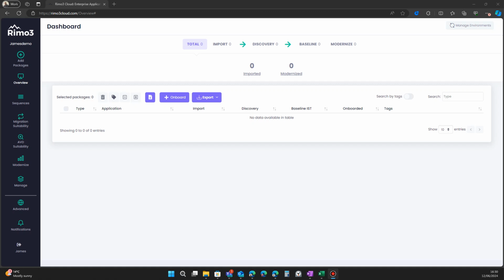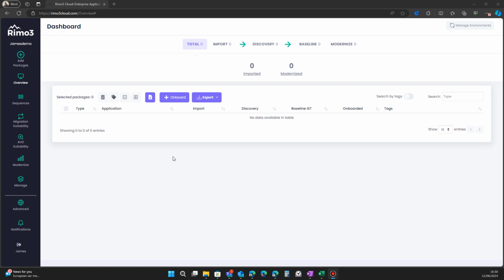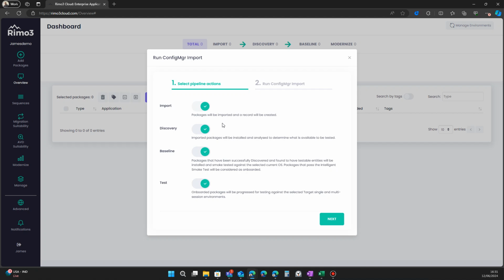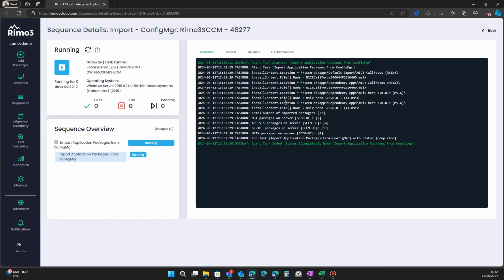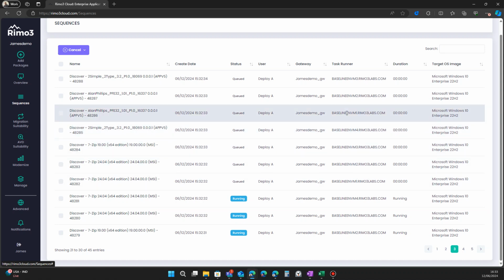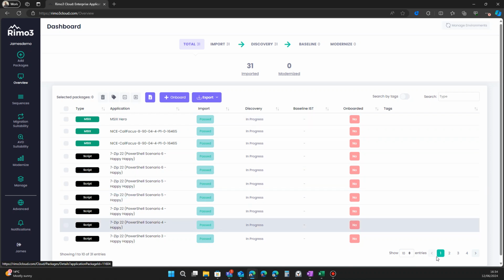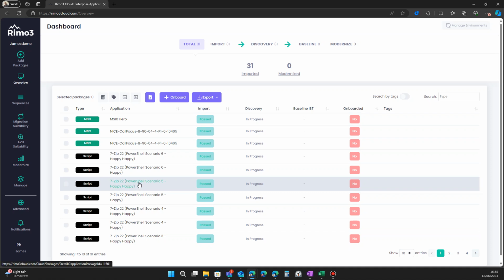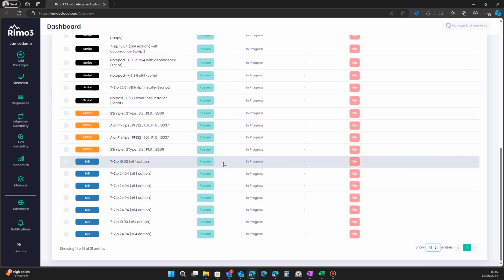Rimo3 - SCCM App Import and Discovery